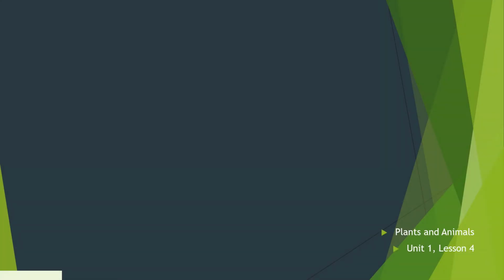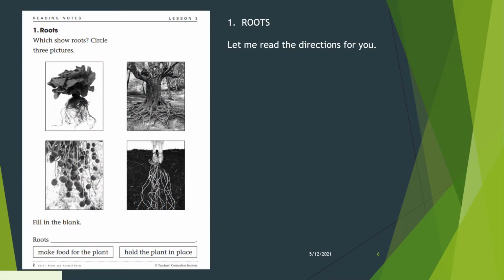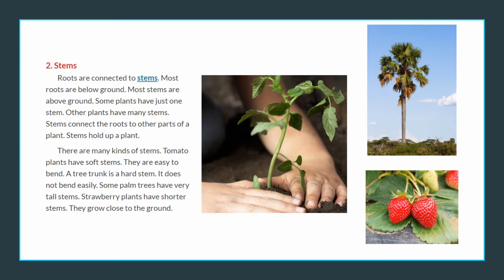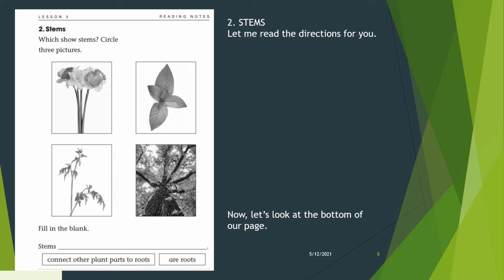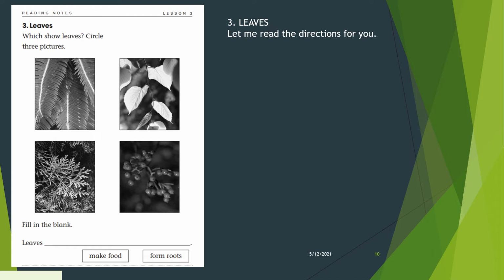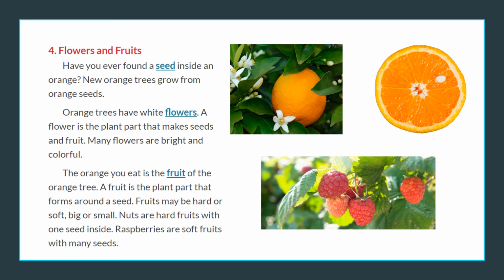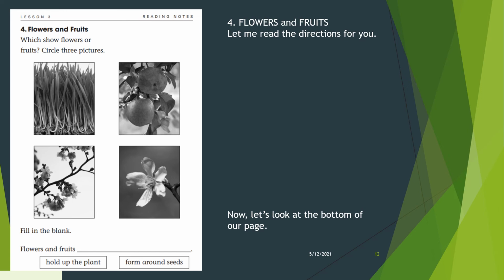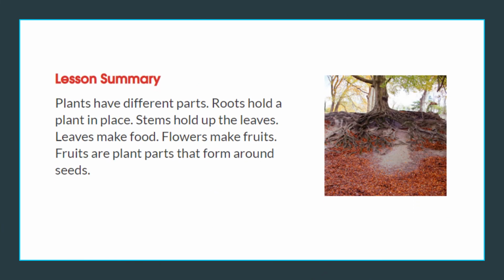Science PowerPoint Unit 1 Lesson 4 with audio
First grade plants and animals unit lesson 4